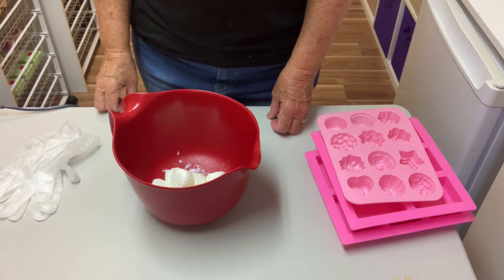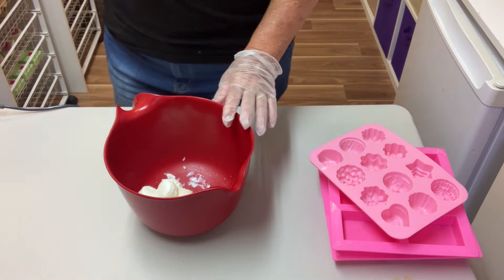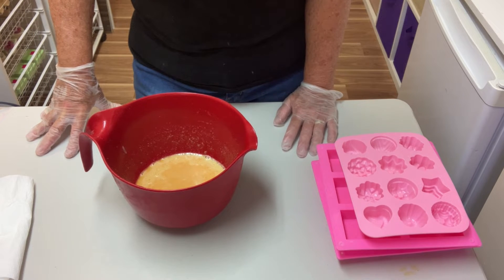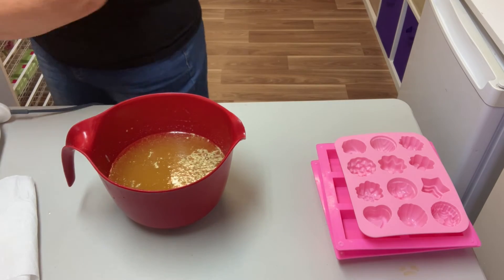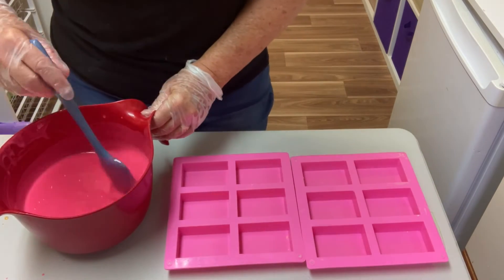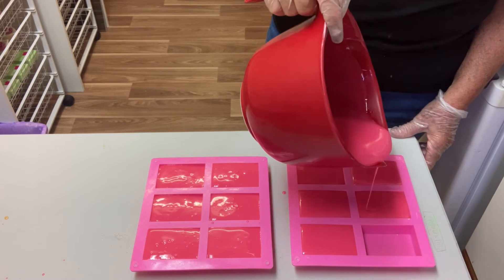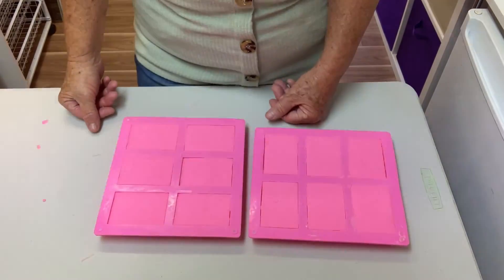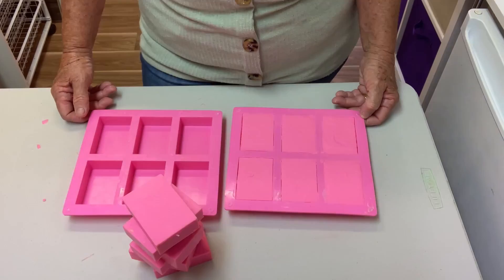Goat Milk Castille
Lovely creamy 100% olive oil and 100% Goat Milk Soap.
Super easy to make and cures ready to use in 4 weeks.

Recipe:
1000 gms. Olive oil =100%
198 gms. frozen Goat milk = 60%
131 gms. Sodium Hydroxide = 40%
Water: lye ratio 60:40
superfat 3%
Fragrance oil % as per suppliers IFRA
Skin safe mica(colour)

If you increase the amount of oil you must run your recipe through a lye calculator to adjust. I use soapcal.net

If you have not made soap before please go and watch tutorials to learn all aspects including safety. Soap Queen is an excellent resource.

As you can see and explained in the video I have done a steep water/ goat milk discount.